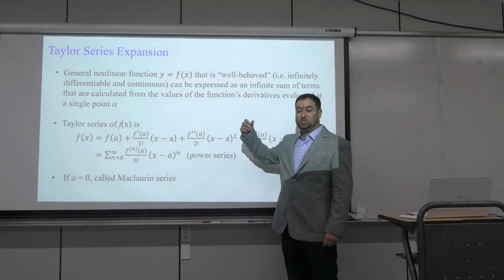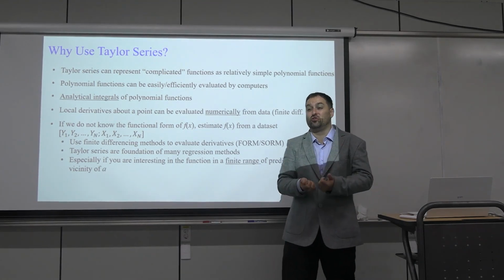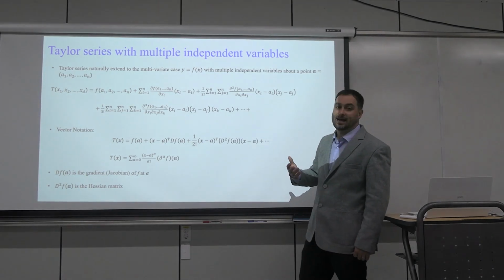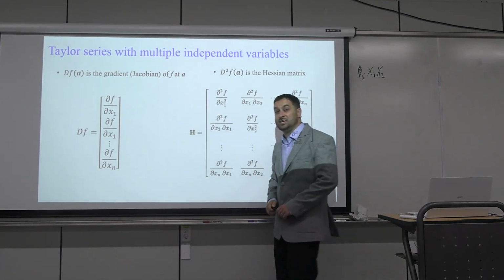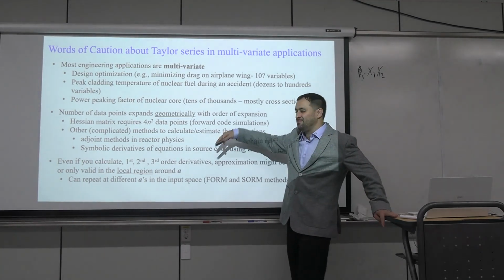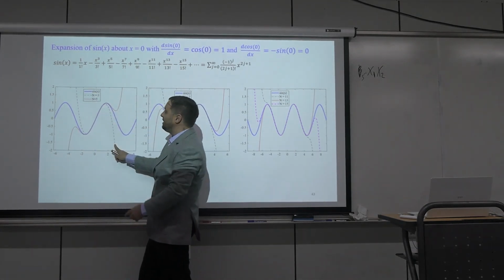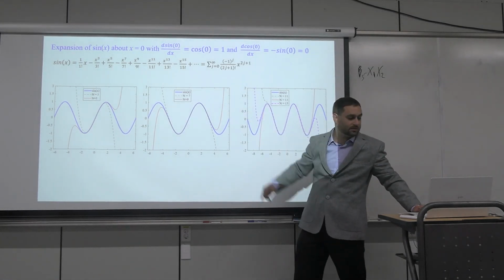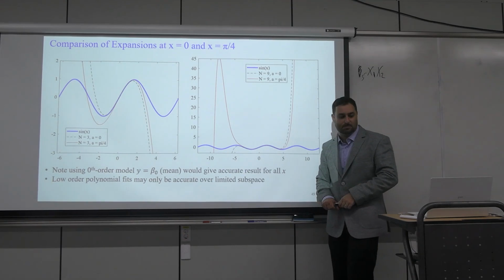Lecture 2-2 Taylor Series Expansion and Polynomial Linear Regression Models